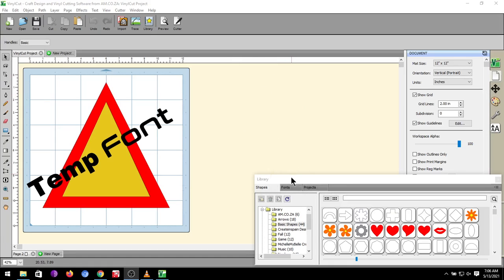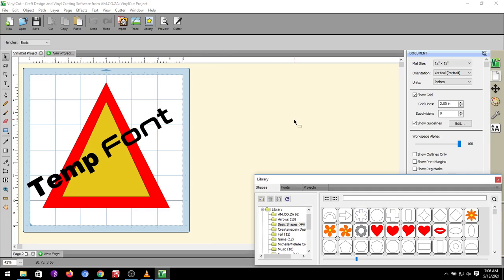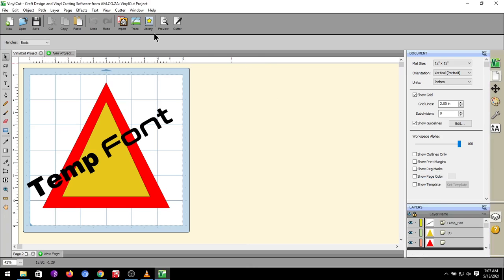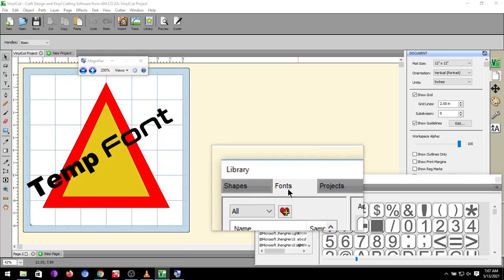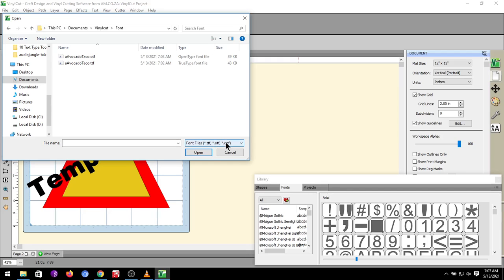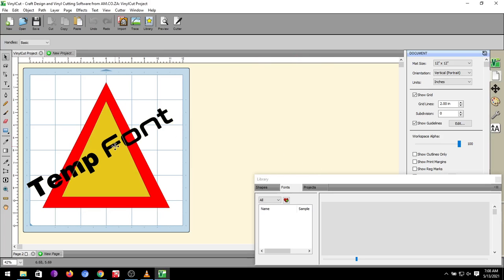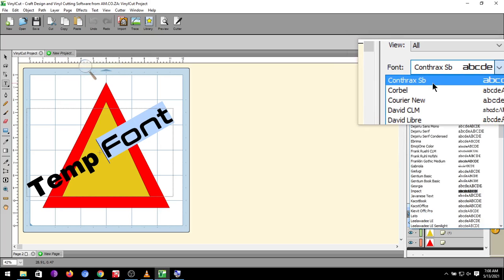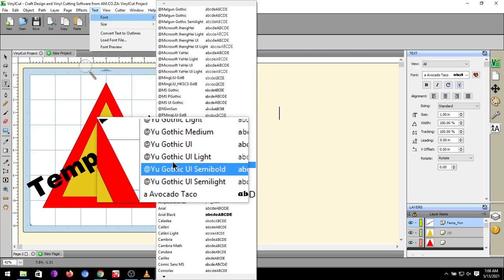VinylCut 5 Software Benefits to Temporarily Install Fonts, Step by Step Video Guide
One of the main reasons that you might want to temporarily load fonts is the time it takes starting up a program that has a 1000 + fonts installed.

The reality of most designers is that they have more fonts then what’s needed, and most projects uses around two to three fonts at a time, so to only temporarily loading fonts required for the project makes a whole lot more sense.